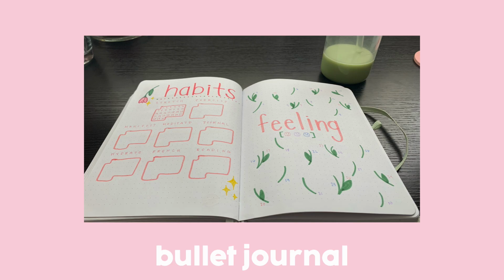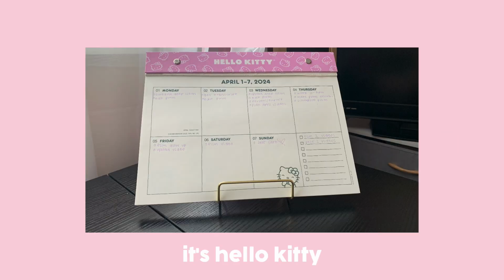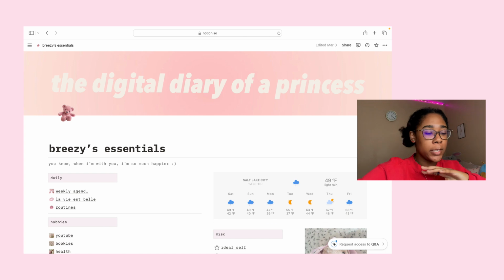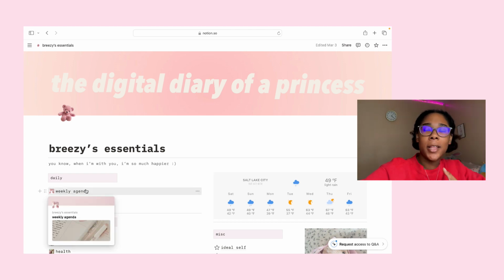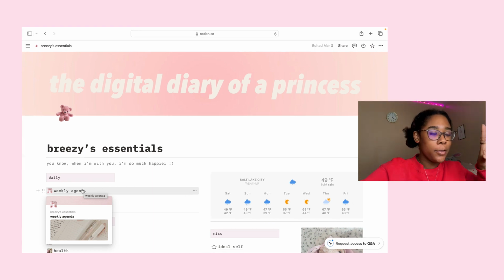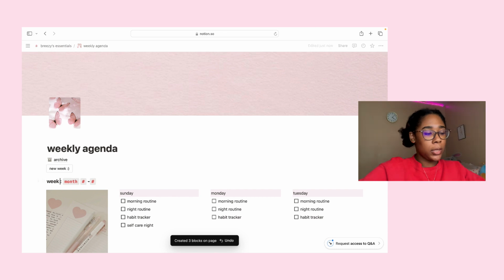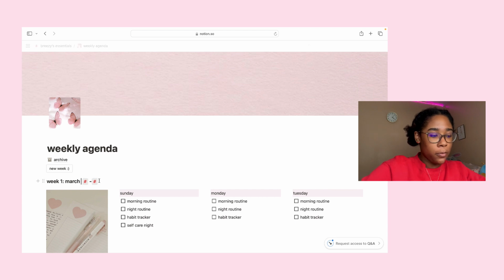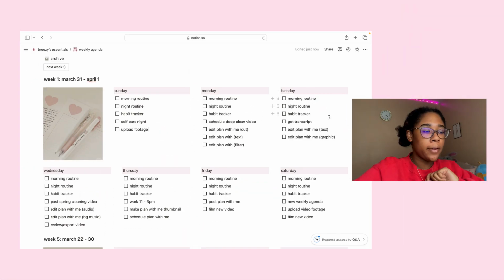APRIL MONTHLY RESET 🌷 plan with me, setting goals, building healthy routines & being productive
happy april 🌷

☆ chapters ☆
0:00 - intro
0:27 - planning supplies
1:15 - planning on notion
8:16 - updating my calendar
9:09 - bullet journal
10:06 - goal setting

☆ about me ☆
age: 21
sign: virgo
fashion enthusiast

watch the channel grow 🦋
thank you to everyone who's supported me so far!